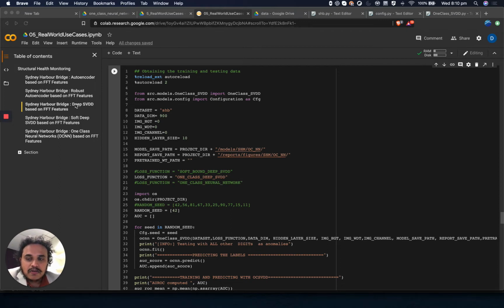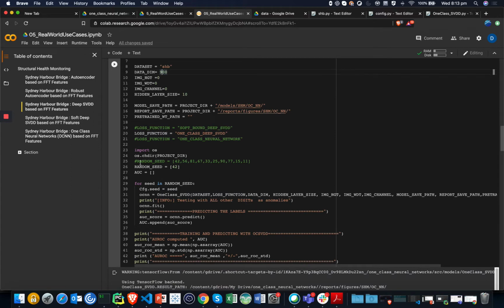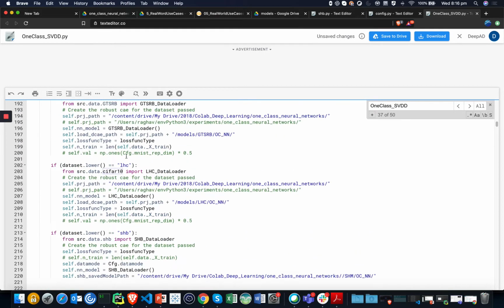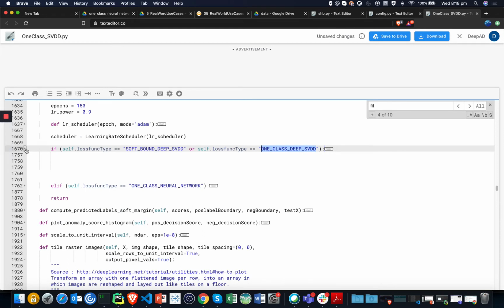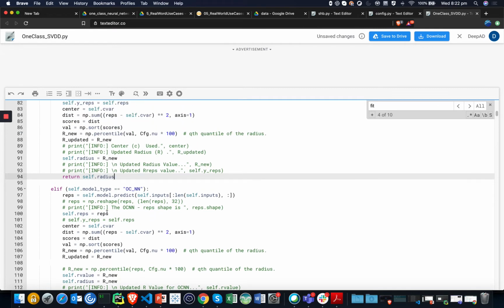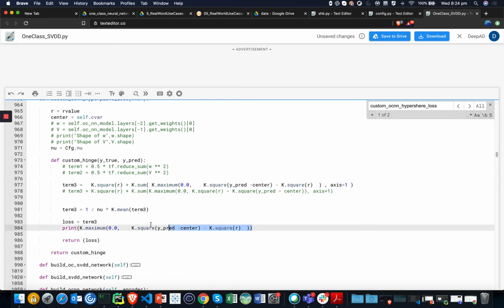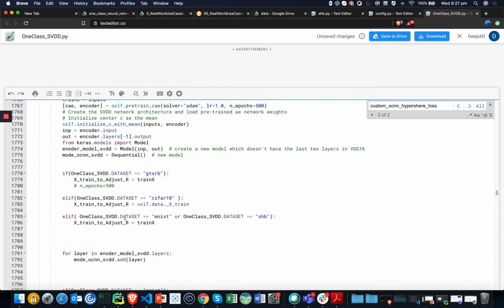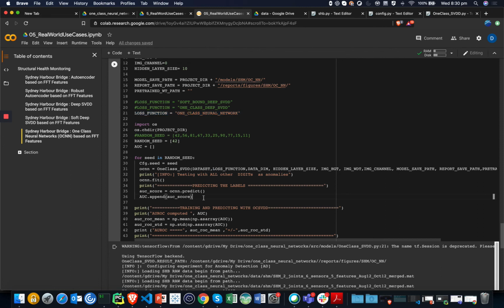KDD 2020: Hands-On Tutorials: Robust Deep Learning Methods for Anomaly Detection 10